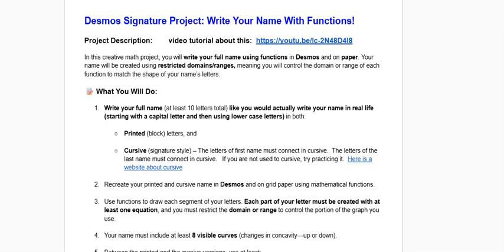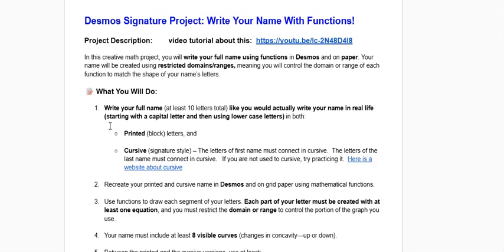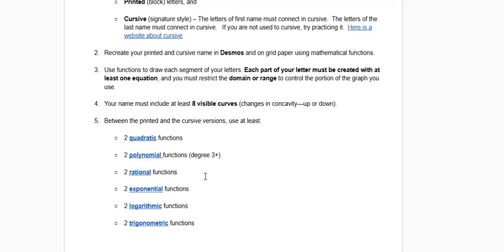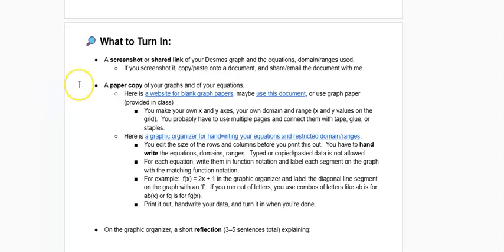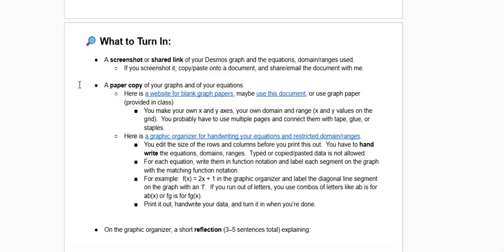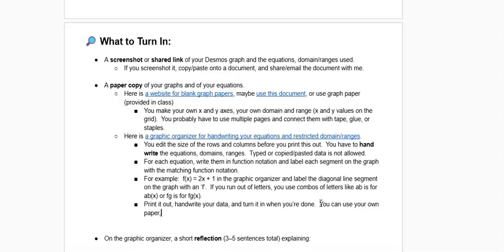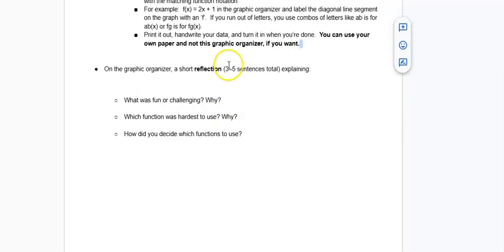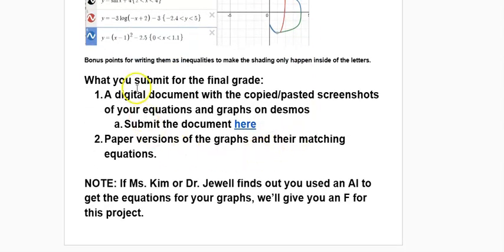PC project explanation